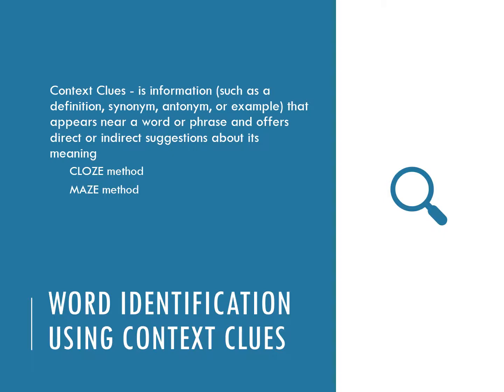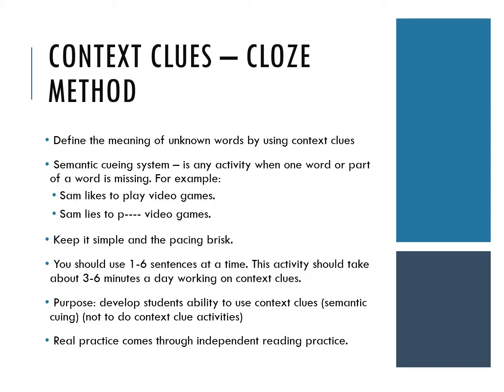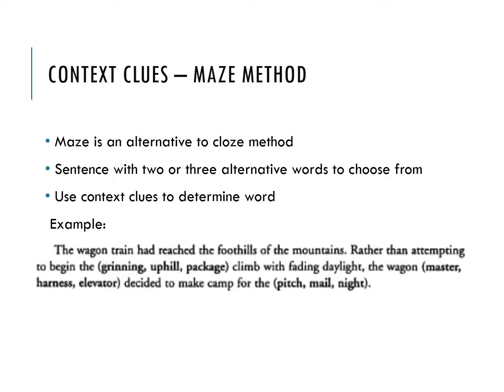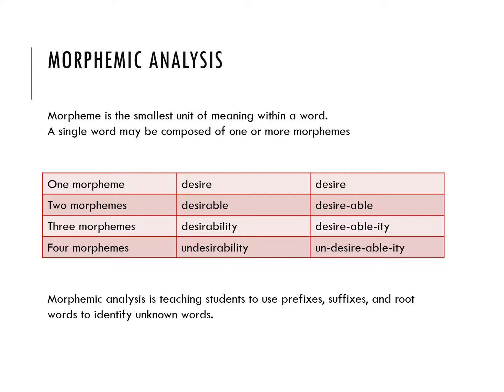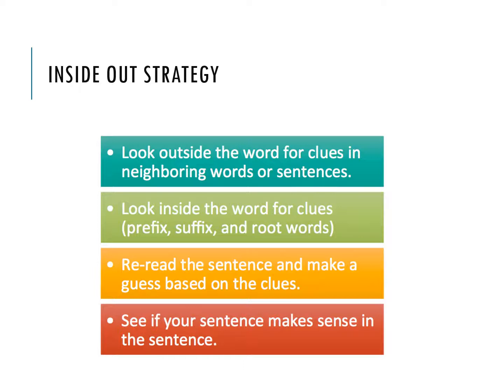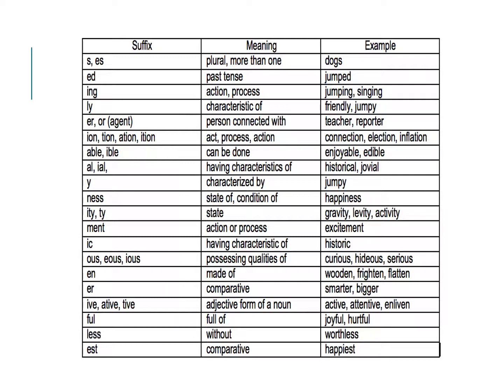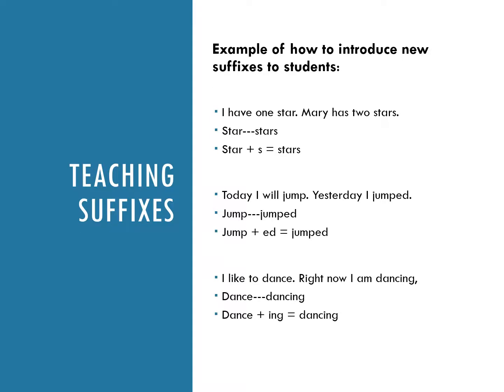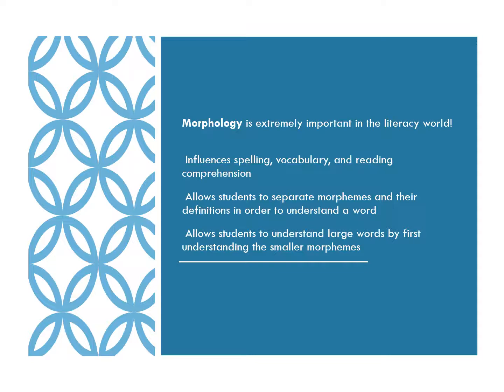EDeX 581 Word Identification Context Clues and Morphemic Analysis